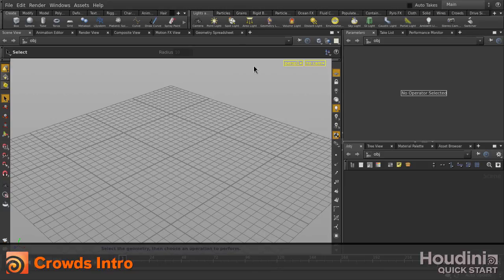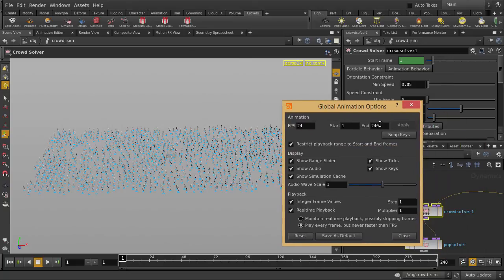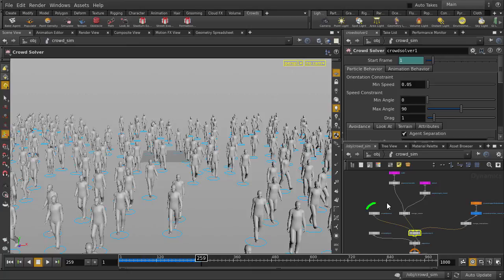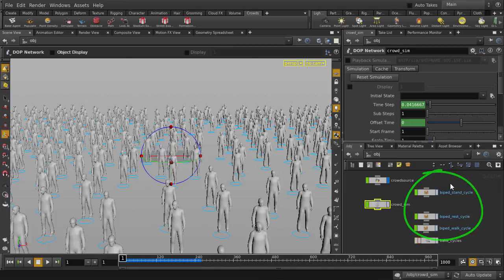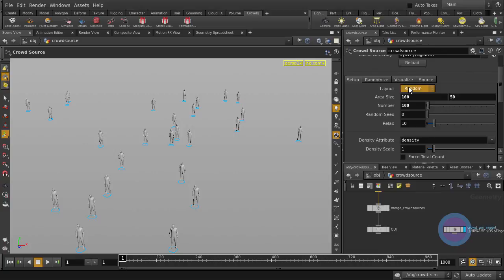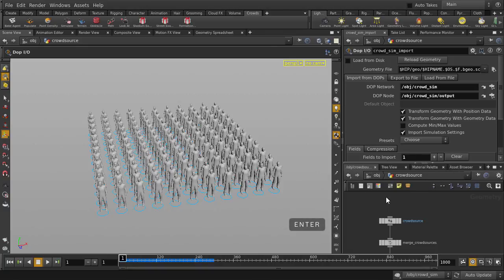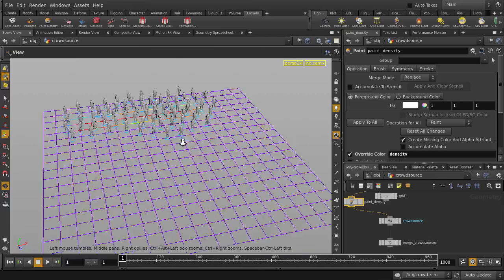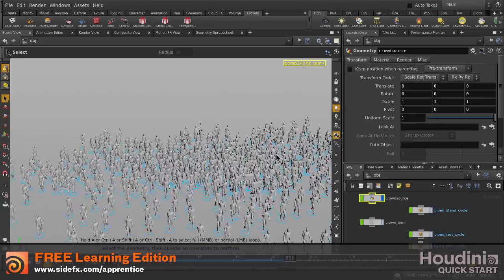Houdini | Crowds Intro